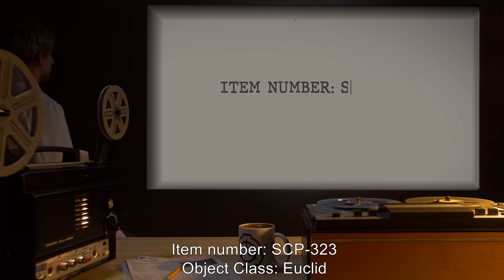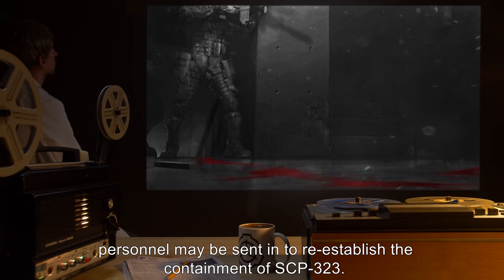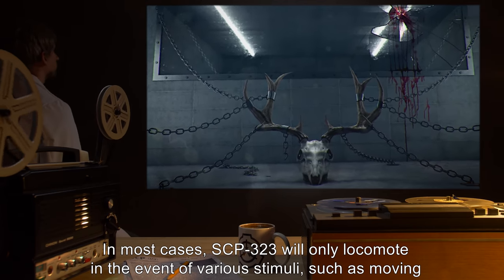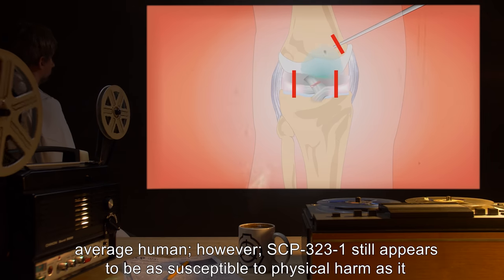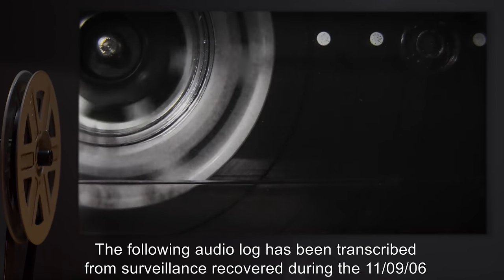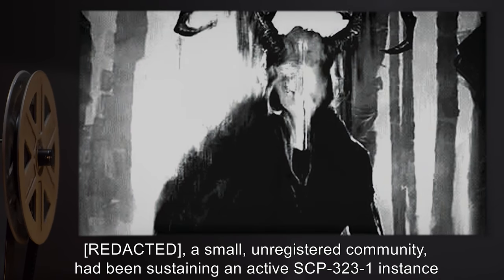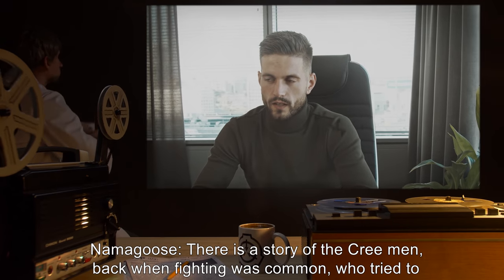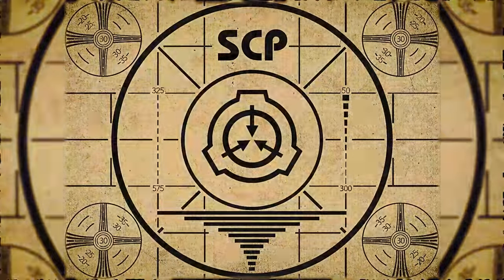SCP-323 | Wendigo Skull (SCP Orientation)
Today we will be studying Item number SCP-323: Wendigo Skull, Object class: Euclid.

SCP-323 is the skull of an unidentified cervid, with a pair of antlers growing from the left and right sides of SCP-323. SCP-323 shows signs of damage consistent with outside exposure.

SCP-323 displays the ability to react to aural, tactile, and visual stimuli. The targeting of specific members of personnel, various attempts to breach containment, and the violent reaction towards speakers of the French and English languages suggests a level of sapience. SCP-323 is capable of limited locomotion, typically in the form of small movements and vibrations.

When SCP-323 is worn by someone, they will slowly experience a huge body alteration, becoming a Wendigo, designated as SCP-323-1.

SCP-323-1 will only feed upon humans.

and released under Creative Commons Sharealike 3.0. Contributor: Wilt

Attribution: Prometheus
Attribution: u/Ivanovic_ (reddit)
Artist: Lisandro Pardo